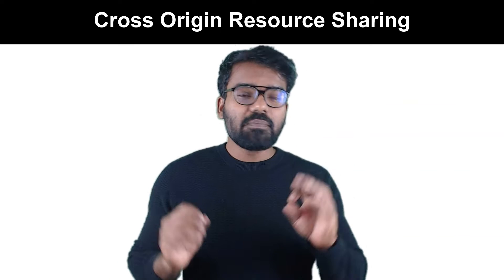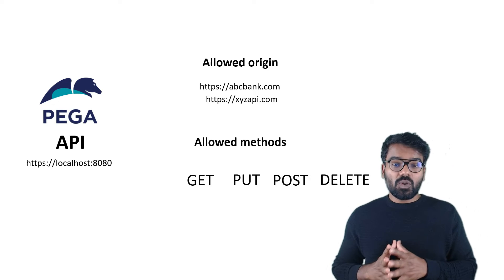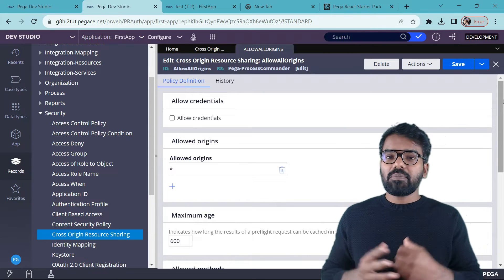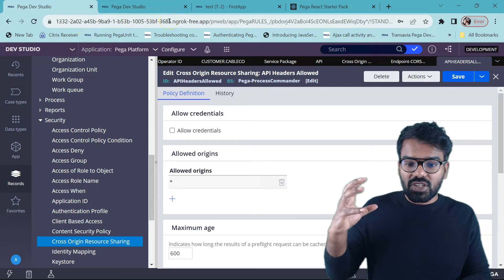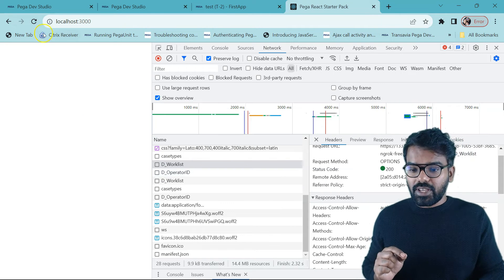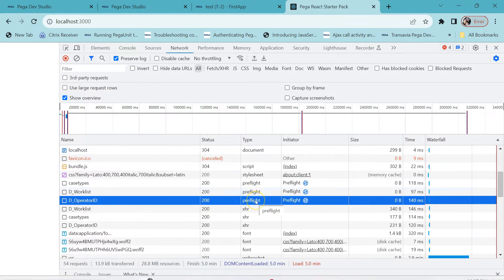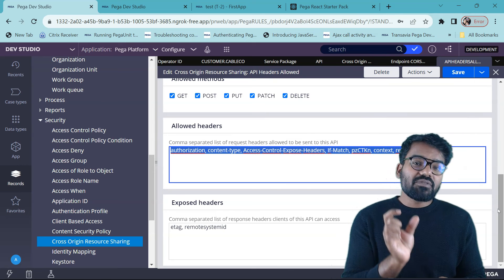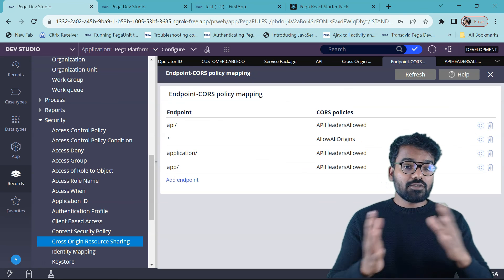CORS policy in Pega